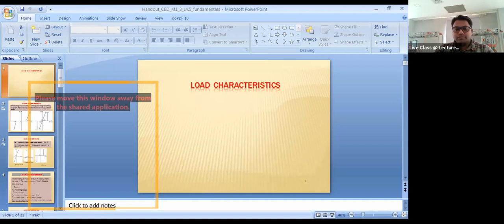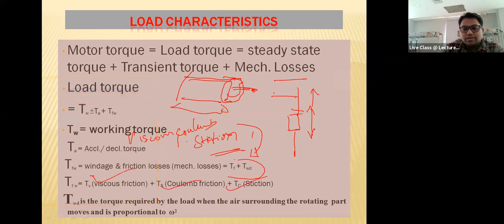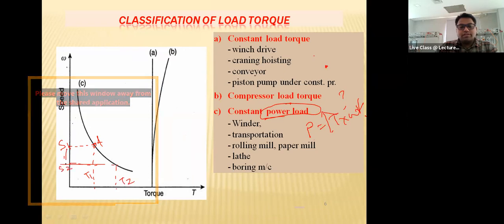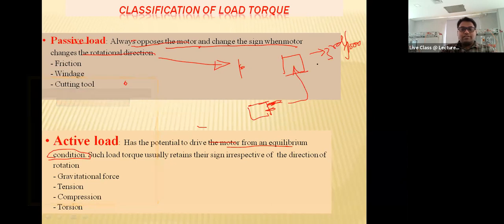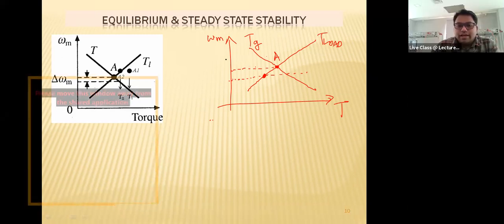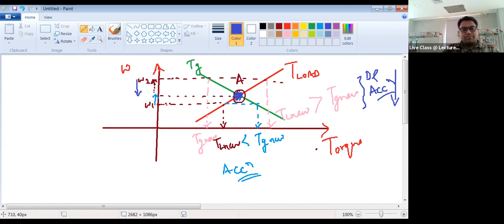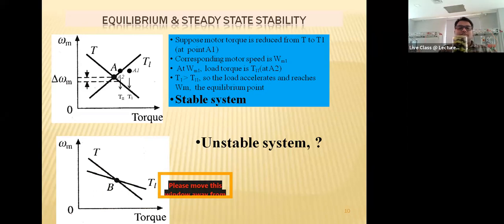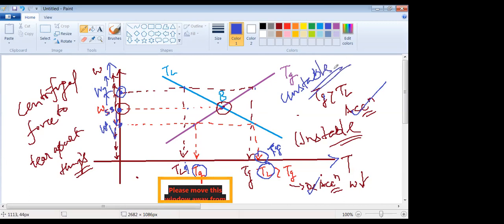Electric Drives Lecture 6